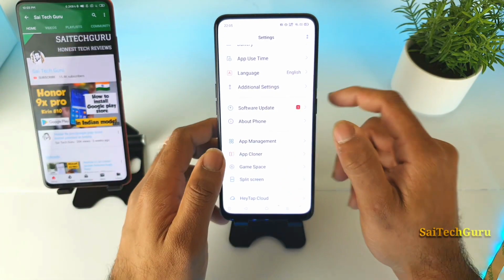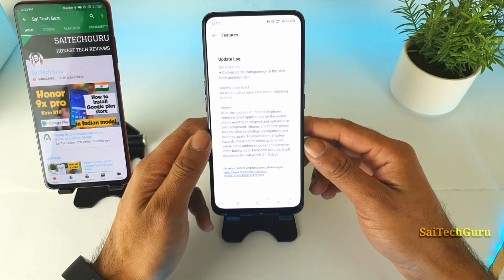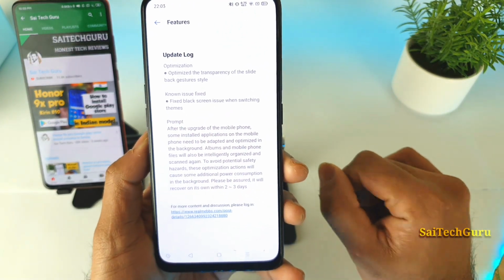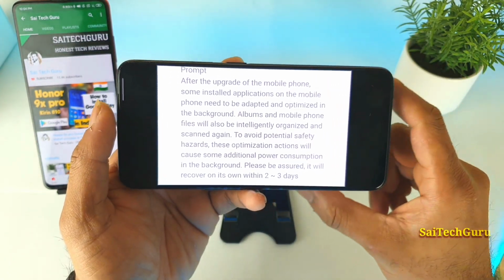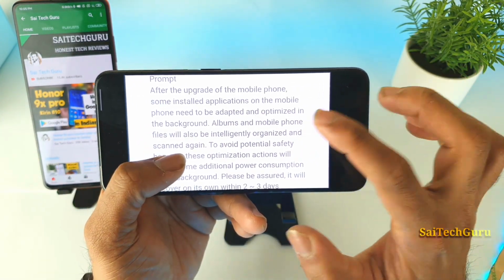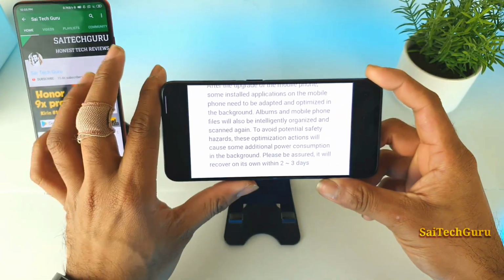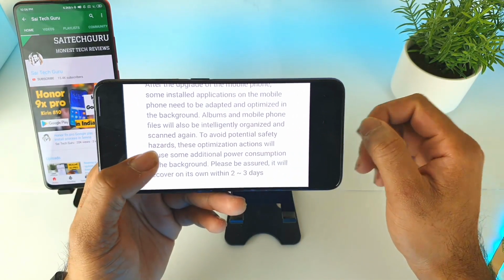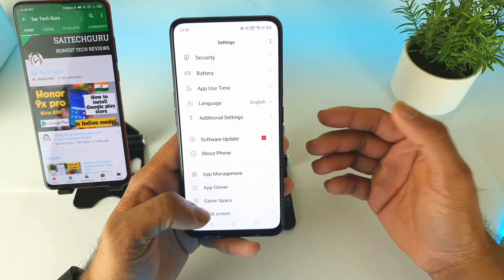Realme x software update features and battery consumption issue